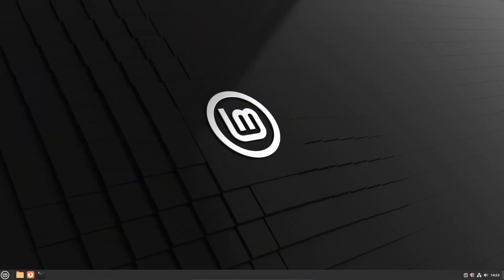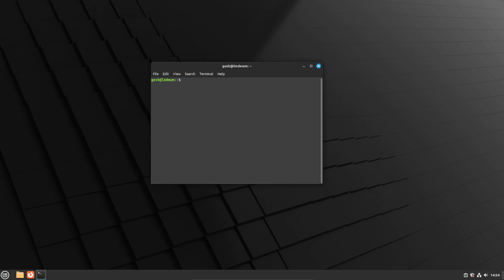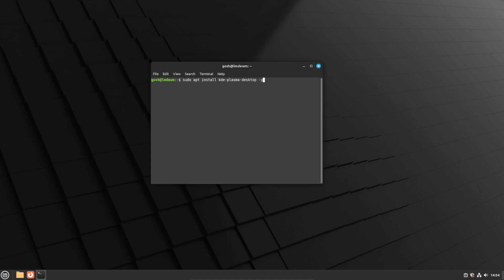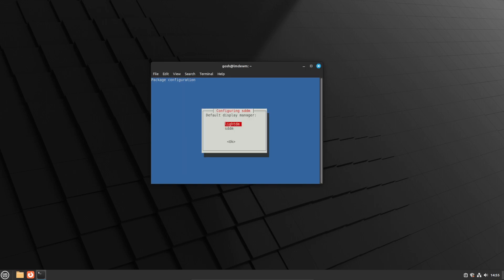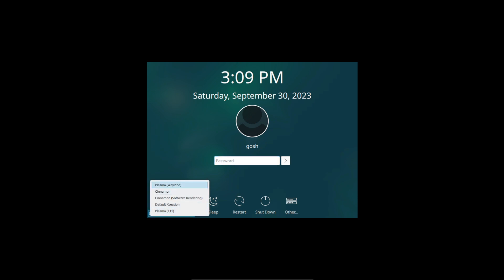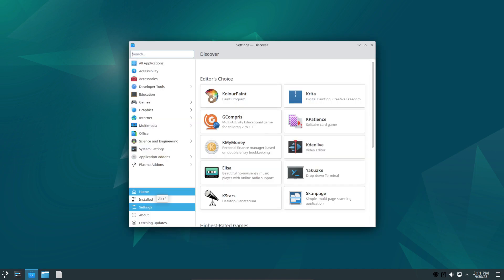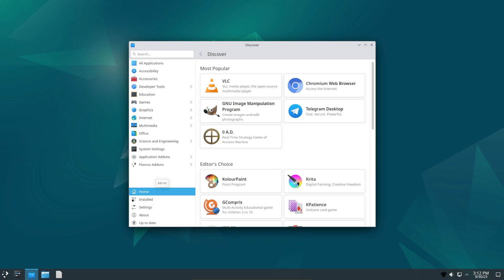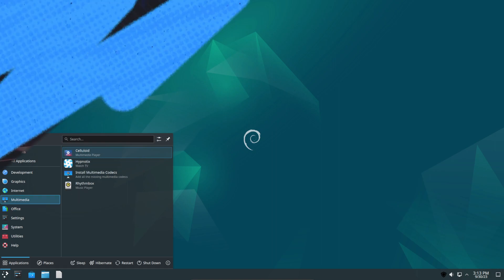Install KDE on LMDE 6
# Tags!